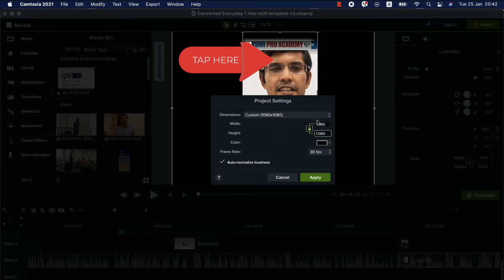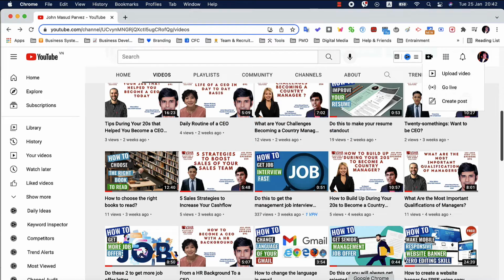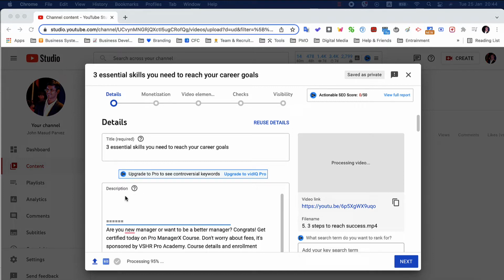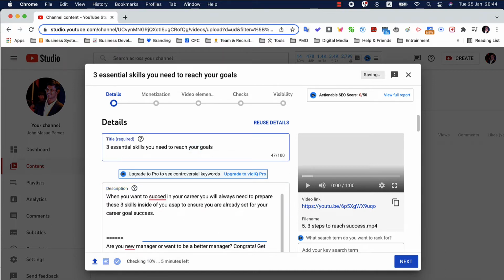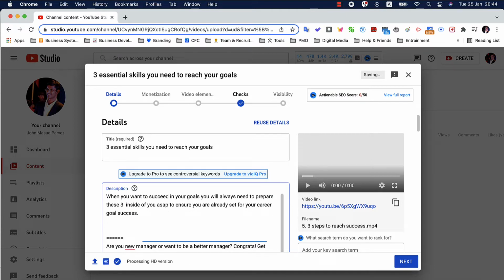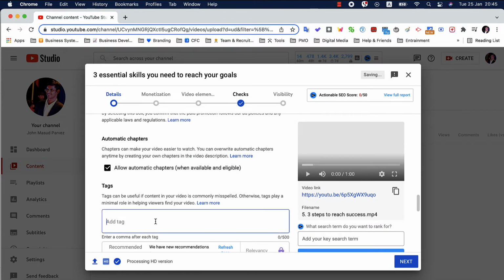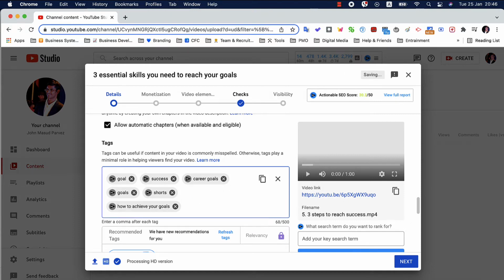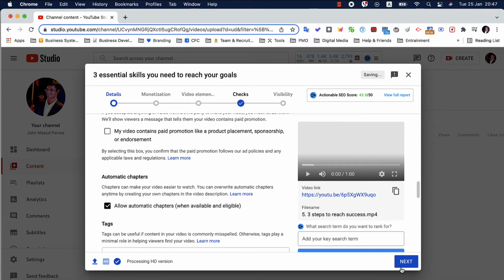How to upload youtube shorts from desktop MAC and PC